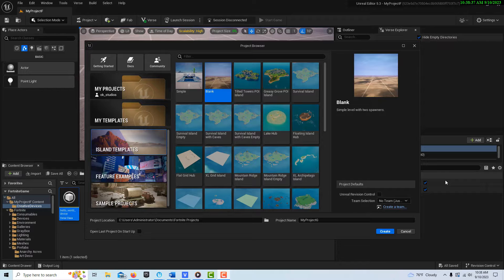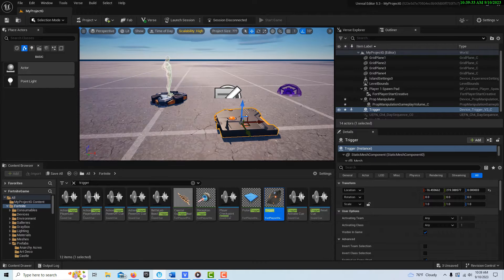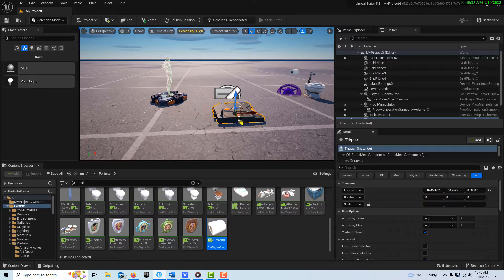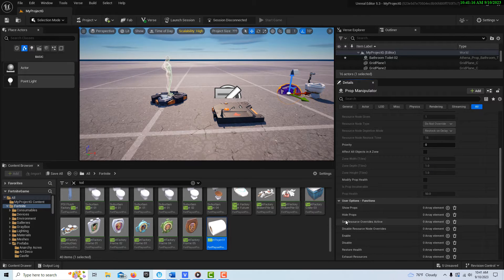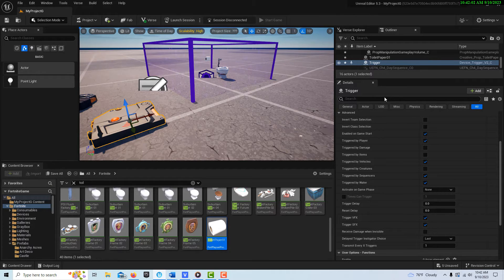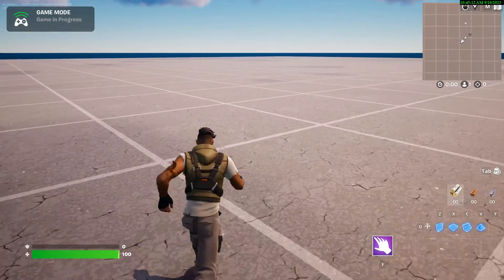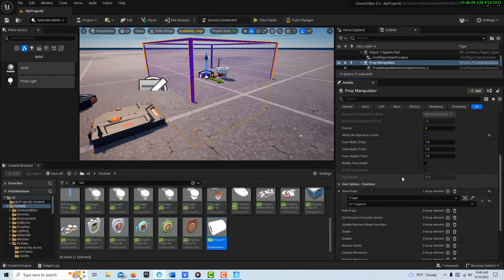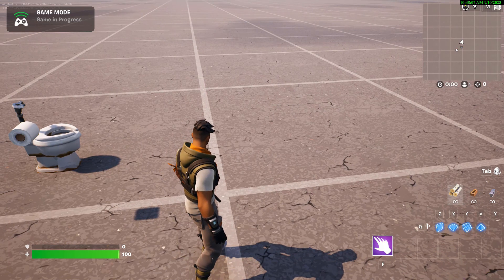The Prop Manipulator: How to Make Any Item Appear or Disappear in Unreal Editor for Fortnite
Quick look at the very useful prop manipulator in Unreal Editor for Fortnite. Make any item or prop appear or disappear.